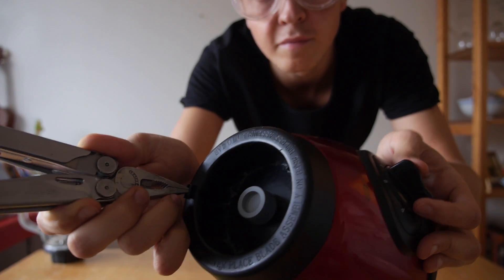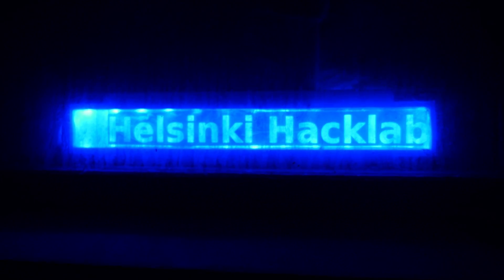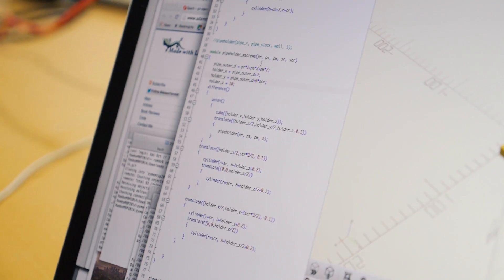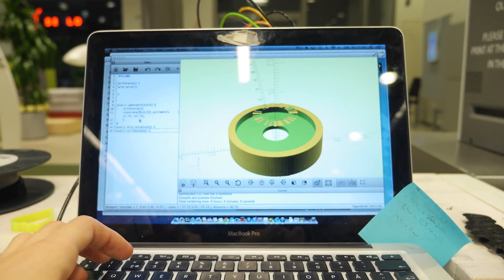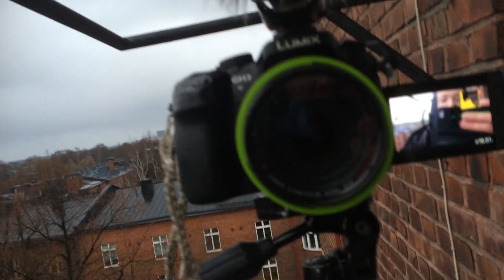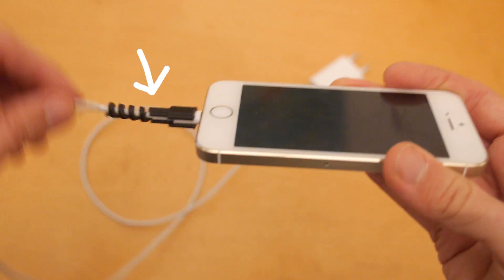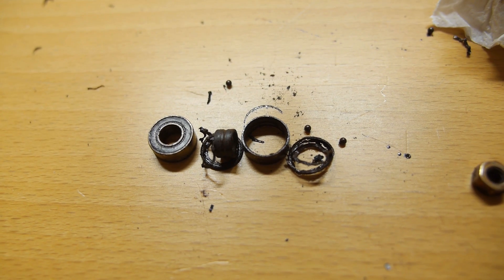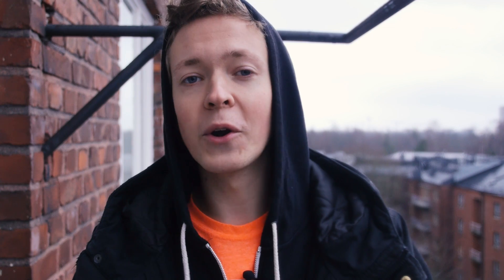3D PRINTING (Trash #4)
Have you heard someone ever doing anything smart with a 3d printer? I hadn't, nobody had been to me like "hey look shithead, this is 3d printed". Not until I started trying to fix a broken blender. Now I'm dreaming of my own printer.

But really, answer the question, what's your experiences with 3d printing? Is that a thing? Am I like 3 years late? Why haven't I tried that before? Seems so ingenious. Have you tried it? When? Where? WAI? WAI AND WAI?

I'm sensing that 3d printing is not that mainstream yet but will be. That there will be printers in every corner, with different materials (metal, rubber, etc). When you buy a blender in 2020 you'll get also files to print those spare parts that will wear out first.

Ps. I was using Ultimaker printers with biodegradable and recyclable PLA.

If you just want to print a ready object you should go to a nearby library that has a printer, they'll help you out with everything. You can find ready designs from:

If you want to learn designing your own stuff. Heres some links for that:

TRASH#3 FUN DUMPSTER TIME with Tume: ttp://youtu.be/C3SBIZCxQbE